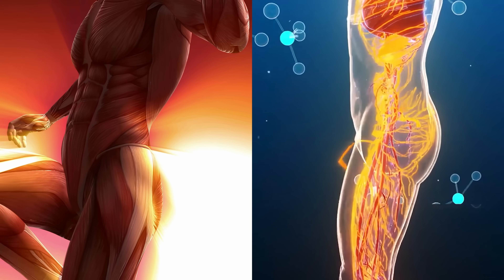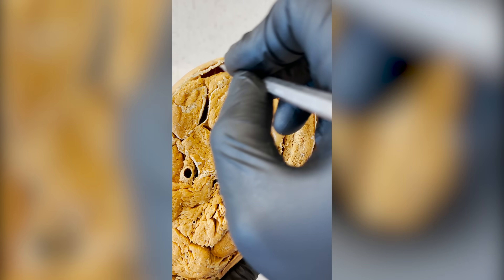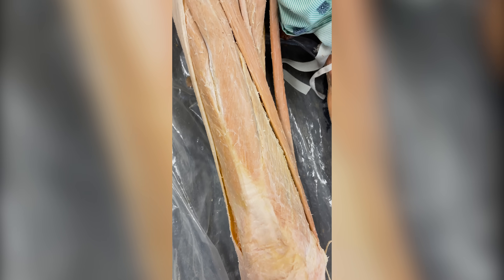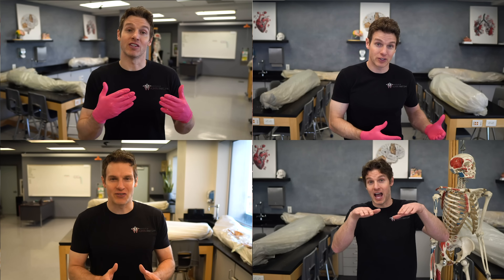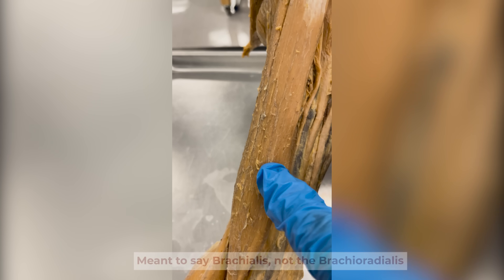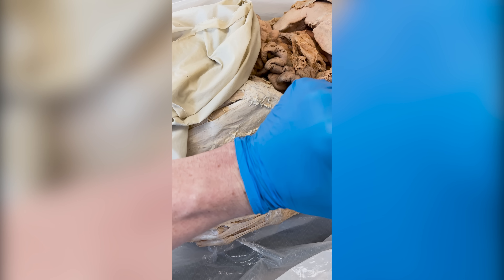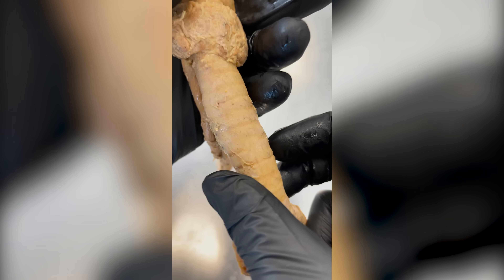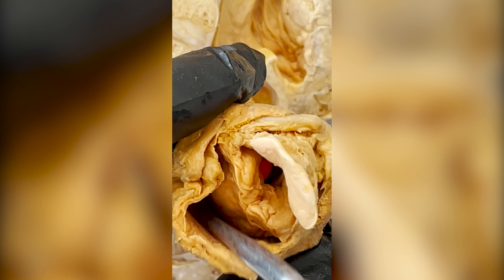10 Minutes That’ll Change How You See Your Body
For other awesome stuff!
In this video, Jonathan of the Institute of Human Anatomy, dives into the amazing world of muscles and nerves in this rapid-fire anatomy lesson! We'll explore everything from the largest nerve in your body, the sciatic nerve, to the intricate network of the brachial plexus. Using anatomical dissections, we'll reveal how these structures function, what happens when nerves get compressed, and other fascinating anatomical facts.

0:00 - Intro: Coolest Nerves & Muscles of the Human Body
0:40 - Brachial Plexus: The Amazing Nerve Network of the Upper Limb
1:09 - Femoral Anatomy: Muscles and Connective Tissues of the Thigh
2:00 -  Femoral Nerve Compression: Symptoms & Effects
2:47 - Ankle Sprains & Fibularis Muscles: Understanding the Pain
3:28 - Hamstring Muscles: Anatomy and Function
4:17 - Meet Our Anatomy T-Shirts!
5:09 - Biceps Paralysis: A Case Study on Nerve Compression
6:06 - Pectoralis Major: Muscle Function & Workouts
7:05 - Extensor Retinaculum: Connective Tissue of the Wrist
7:34 - Rolling Veins: Why Veins Move
8:18 - Trachea Anatomy: Windpipe Structure and Function
9:00 - Trapezius Muscle: Function and Exercises
9:42 - Epiglottis: Anatomy and Swallowing
10:26 - Thank you for watching!
Common Questions
What is the largest nerve in the human body?
What is the brachial plexus and what does it control?
What are the main muscles of the hamstring?
What happens when the femoral nerve is compressed?
How do ankle sprains affect the fibularis muscles?
What is the function of the extensor retinaculum?
Why do veins sometimes "roll"?
How does the epiglottis prevent food from entering the airway?
What movements does the trapezius muscle control?